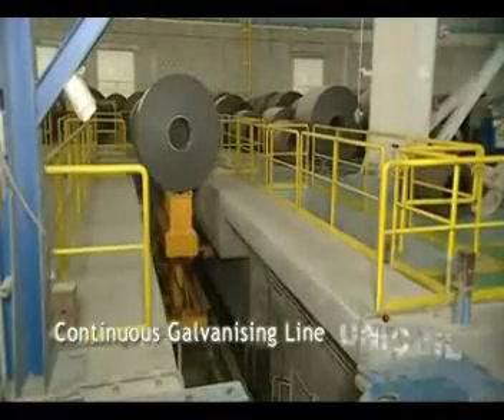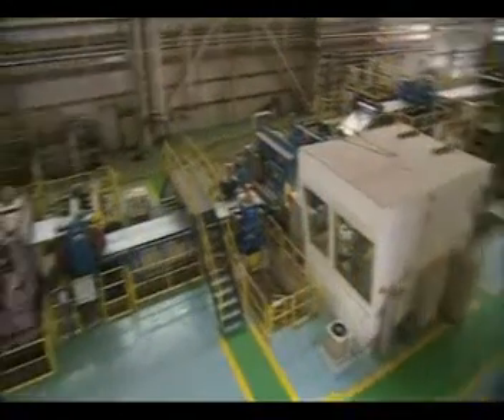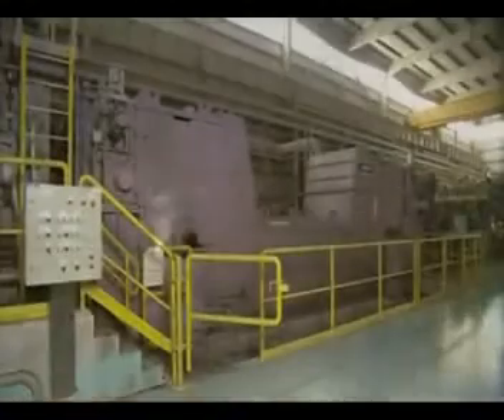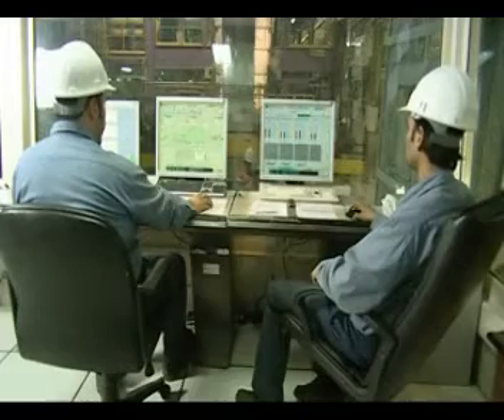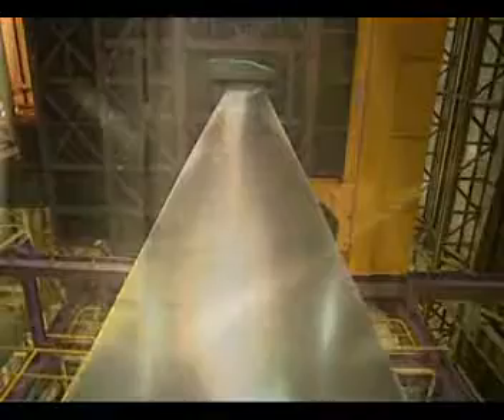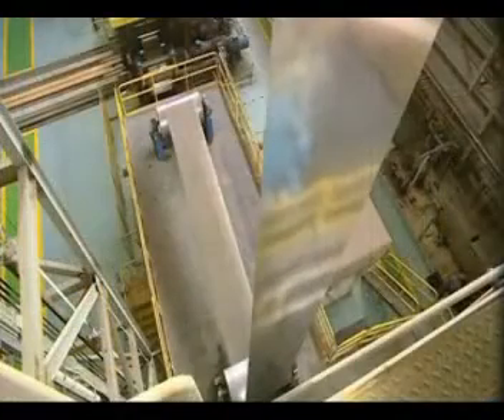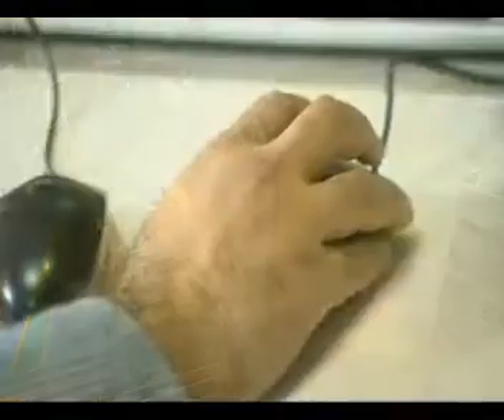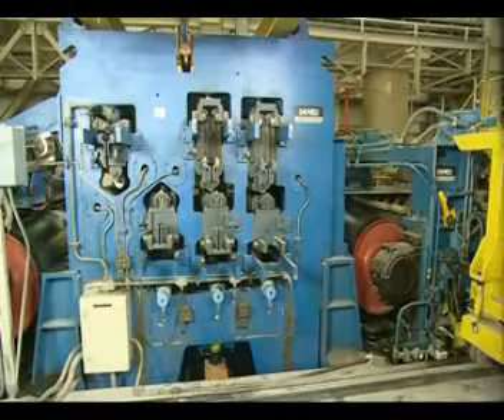Hot-Dip Galvanizing Line